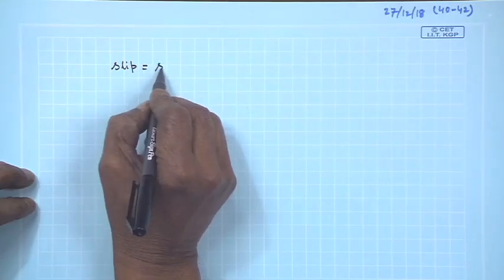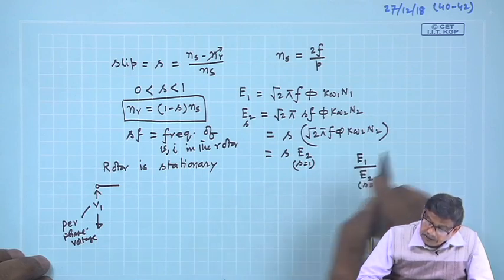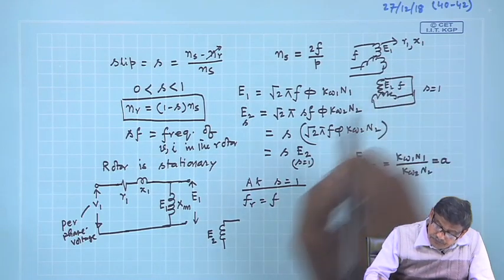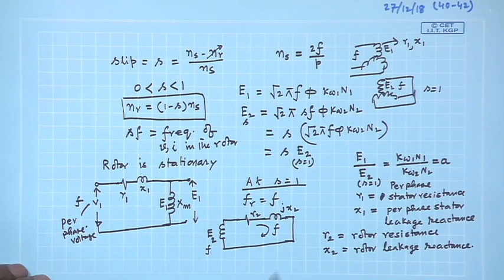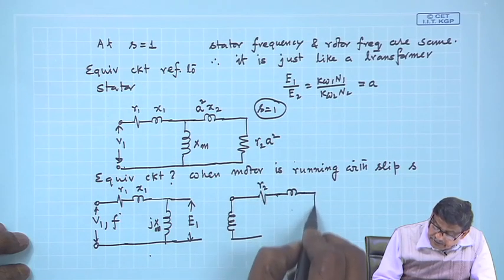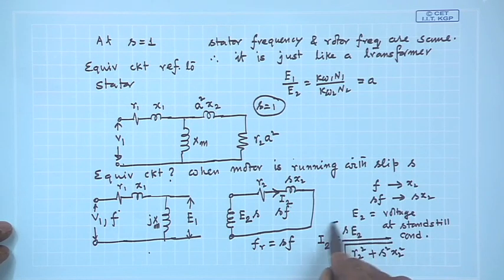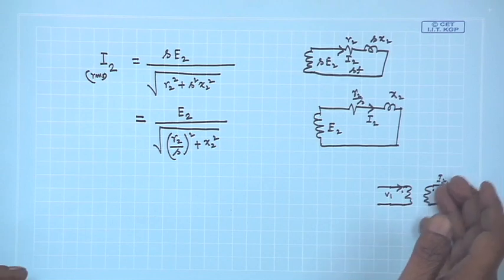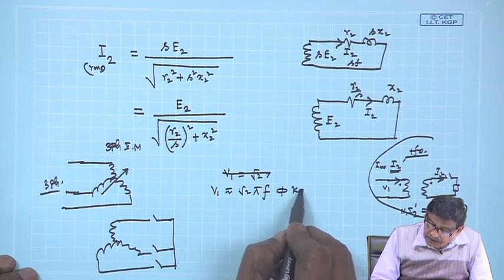Lecture 40: Equivalent Circuit of 3-Phase Induction Motor